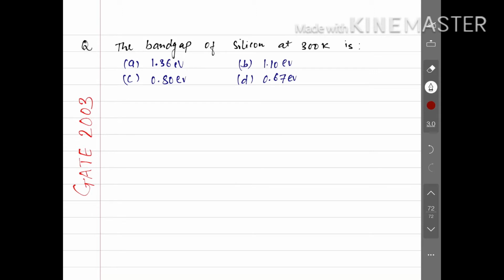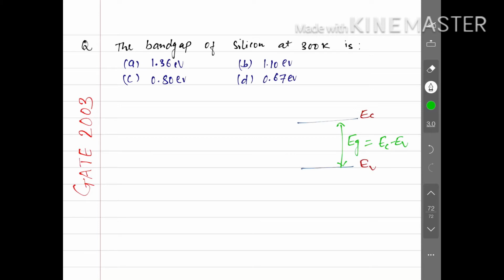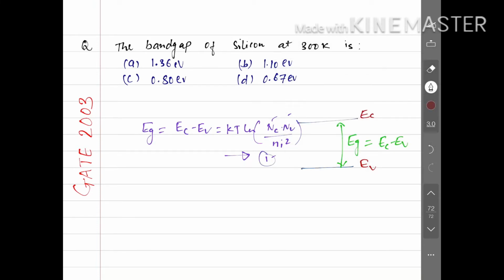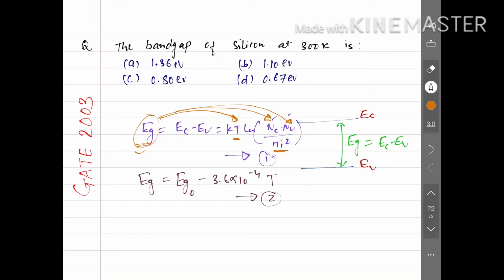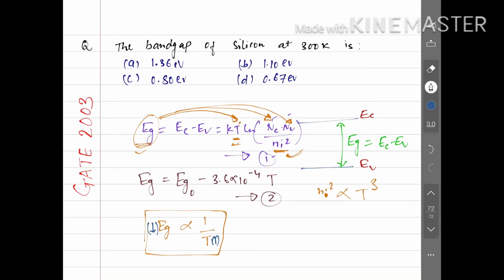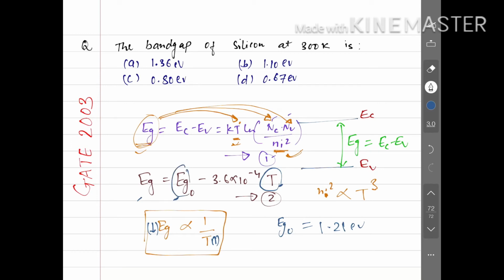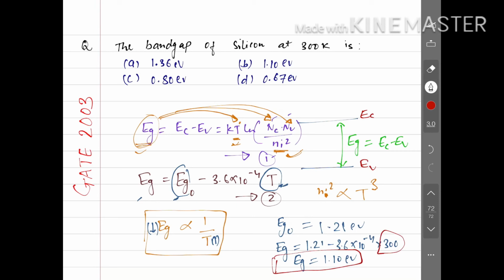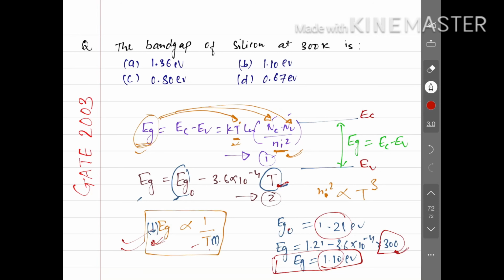Bandgap of semiconductor, bandgap vs temperature, GATE question solved, interview question